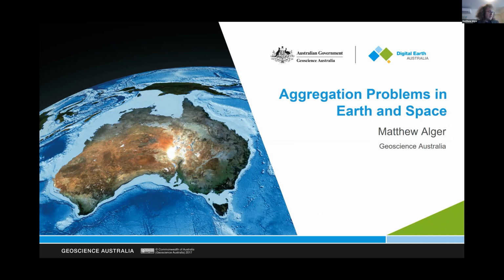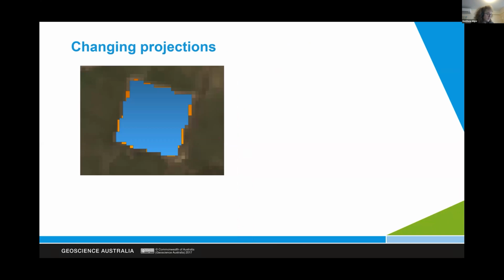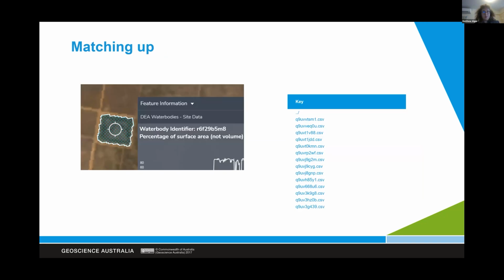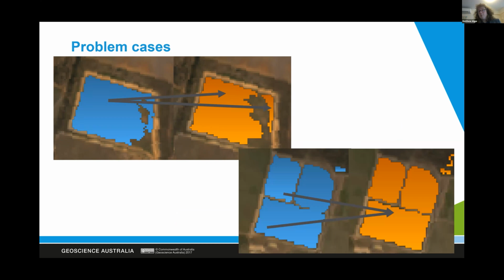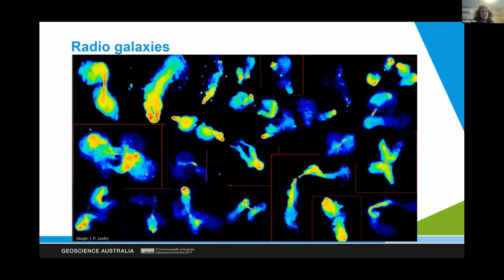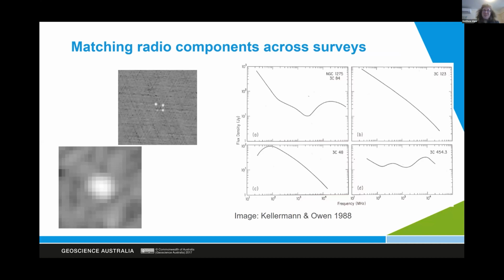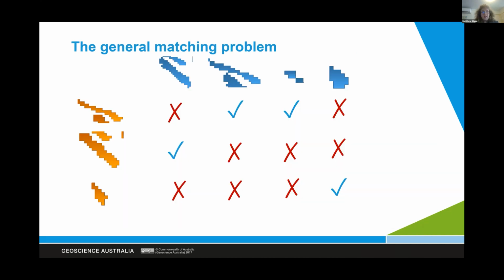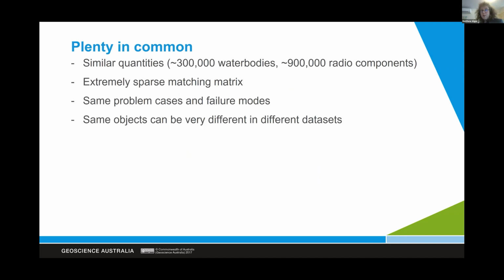AEO Mini pechakucha session - Matthew Alger